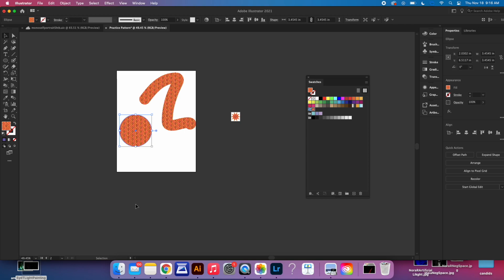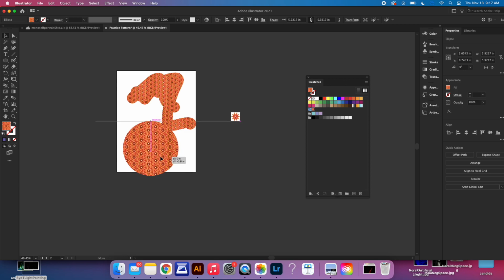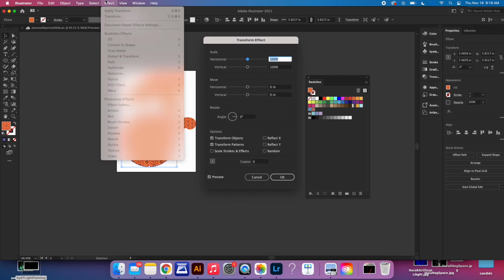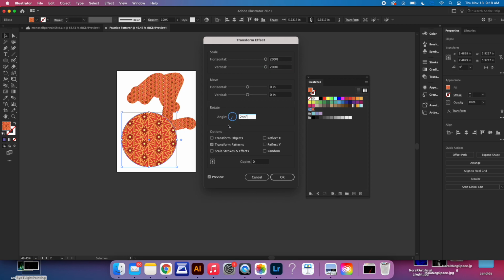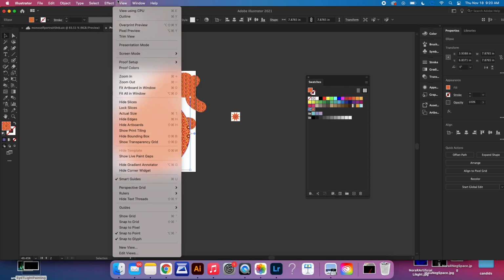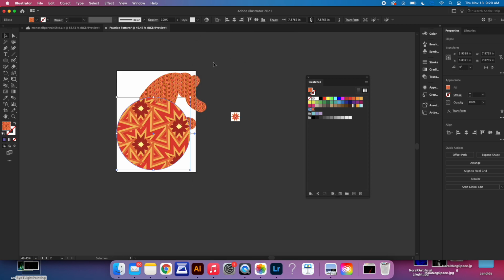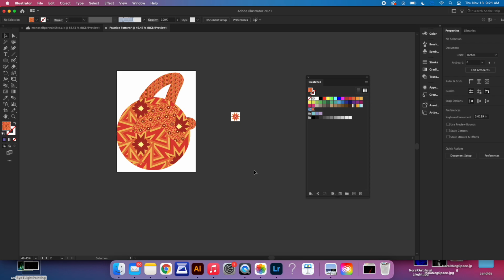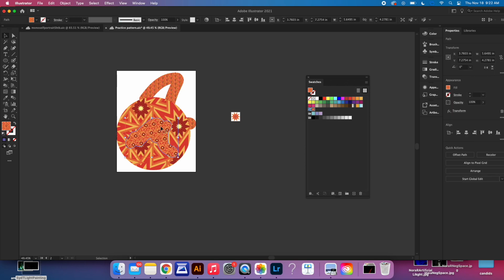11/18 pattern intro 2